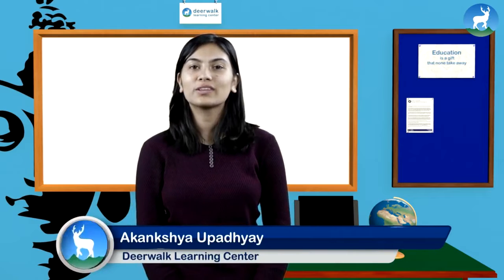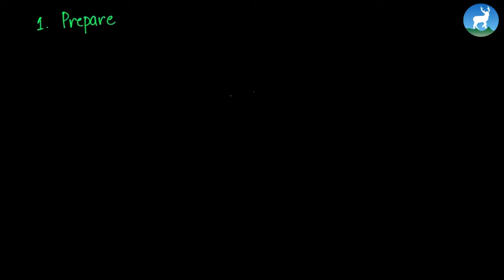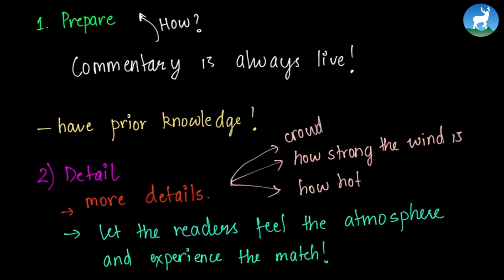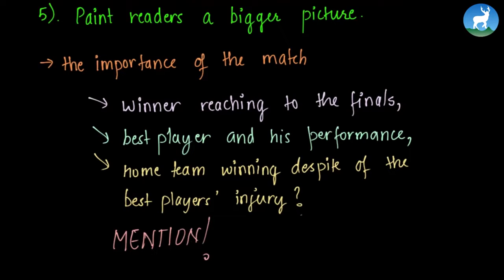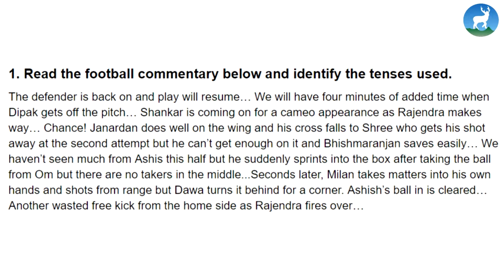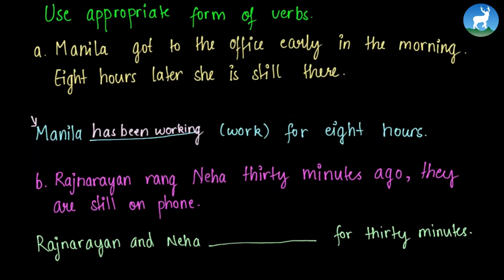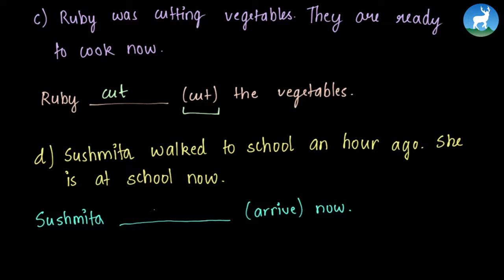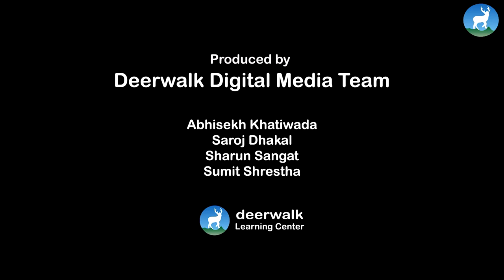Akankshya Upadhyay - Unit 10 - How to write commentary - Grammar - Class 9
This video tutorial is for Grade 9, English, and today, we are discussing about writing commentary. In this video we will cover the following topics

1. Basics of commentary
2. How to write it
3. Example explaining it

The main aim of deerwalk learning center is to develop online classes to help students follow their course contents on their own by understanding the subject matter and the concepts.

Mentor - Akankshya Upadhyay